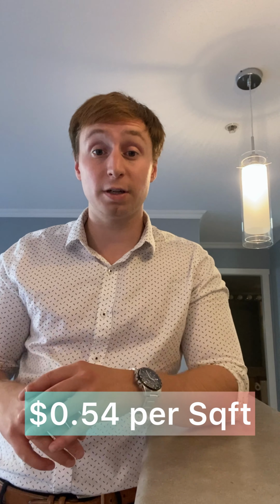Best Pre Sale in Coquitlam BC (2026)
The Creme de la Creme of Coquitlam's Finnest Pre Sale

29 Storey Highrise with a 5 minute walk of Burquitlam Station, Safeway & the new YMCA

Available now, 1 bedroom's and den under $599,000 & 2 bedrooms starting in the low $800,000s

Devin Desaulniers
Keller Williams Elite Realty